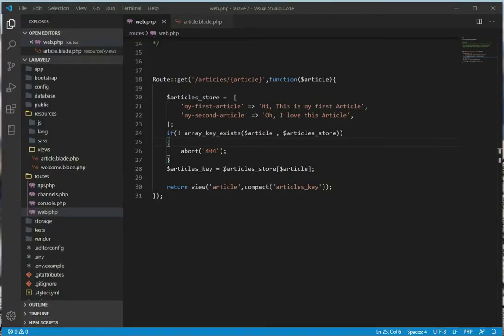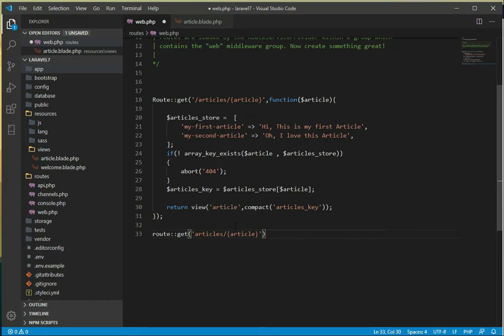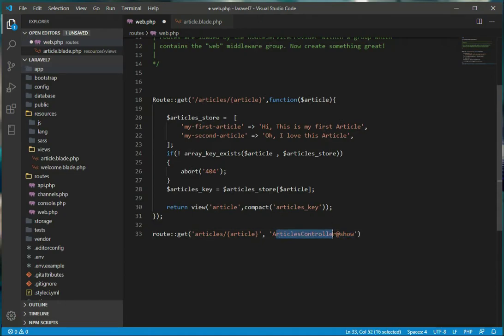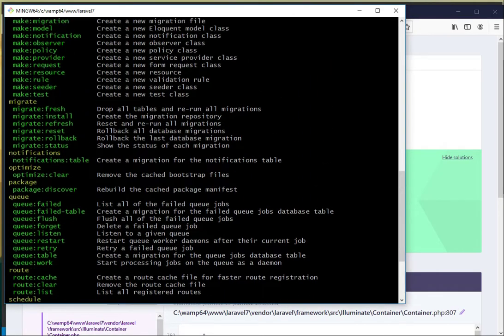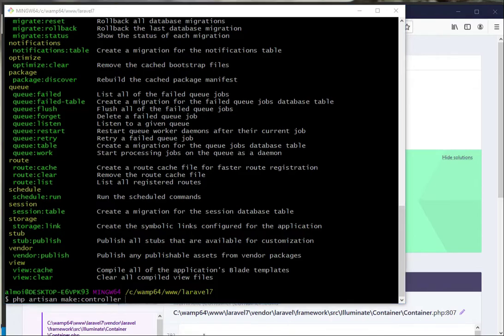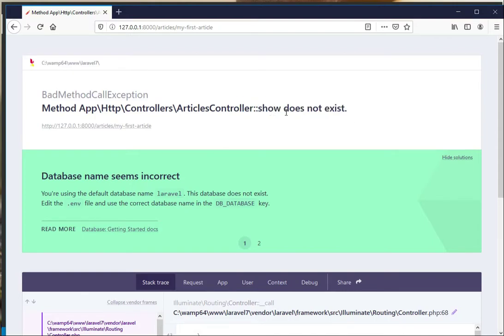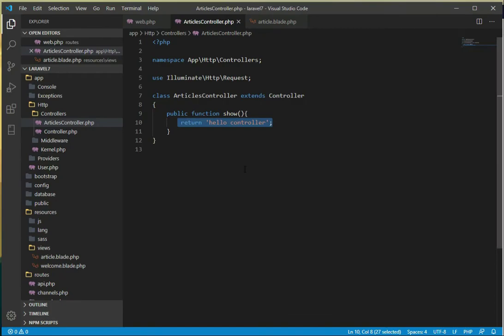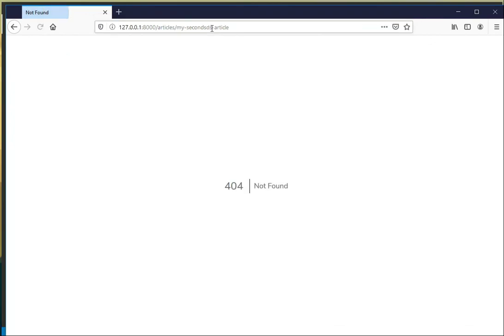Routing to Controllers [Laravel 7 from scratch] E07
It's neat that we can provide a closure to handle any route's logic, however, you might find that for more sizable projects, you'll almost always reach for a dedicated controller instead. Let's learn how in this lesson.